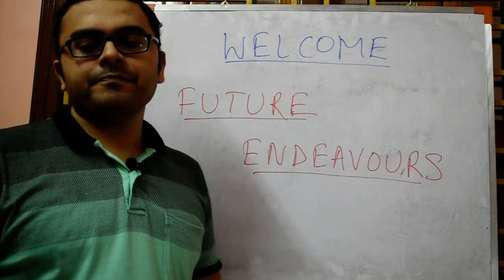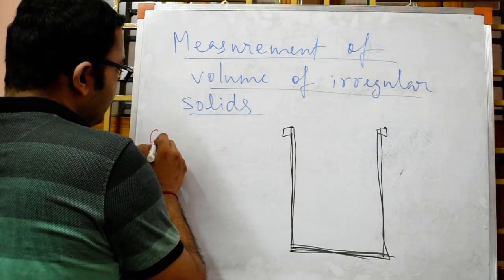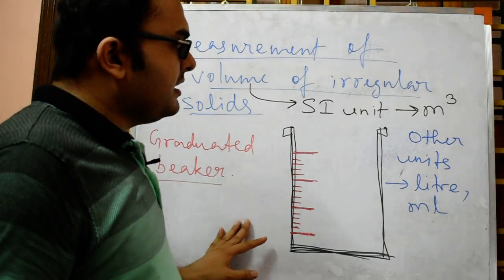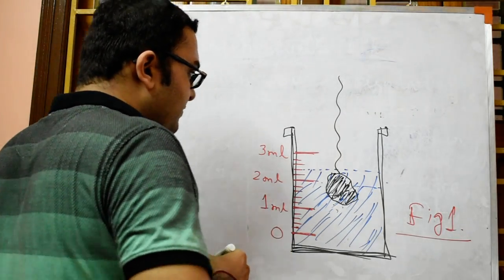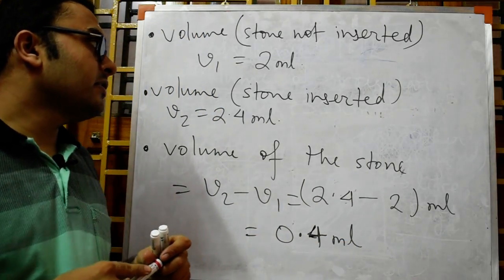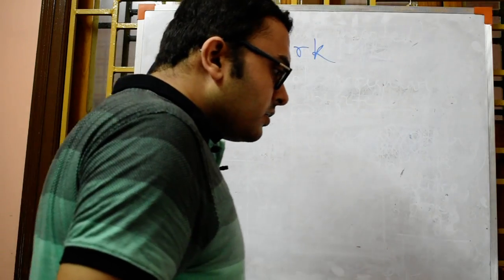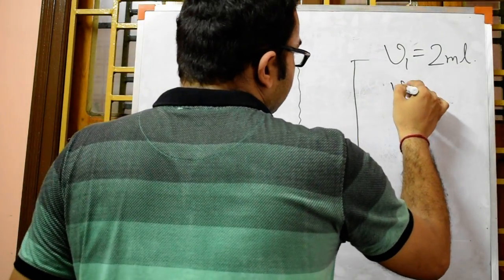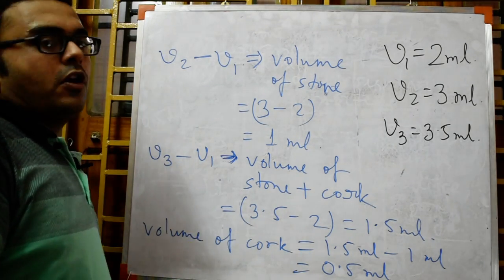LECT 2: PHYSICAL QUANTITIES AND MEASUREMENTS PHY (CLASS 7)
Lecture number 2 for the topic of physical quantities and measurements of class 7.